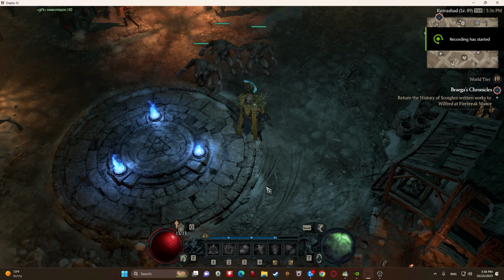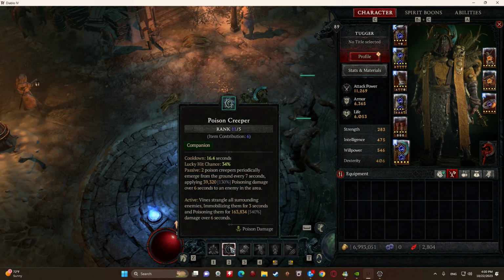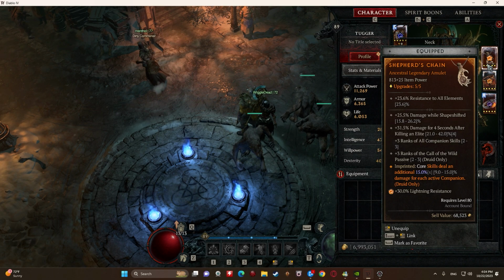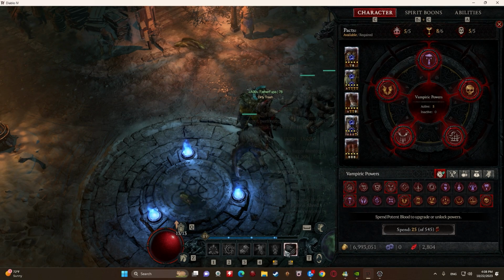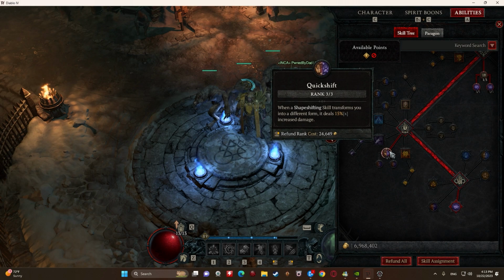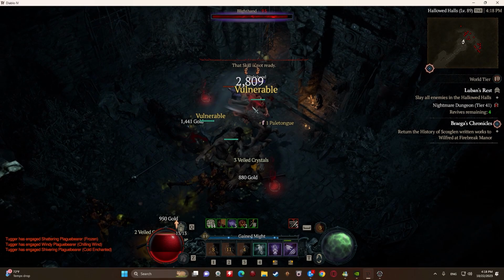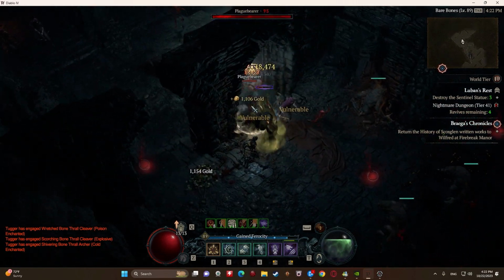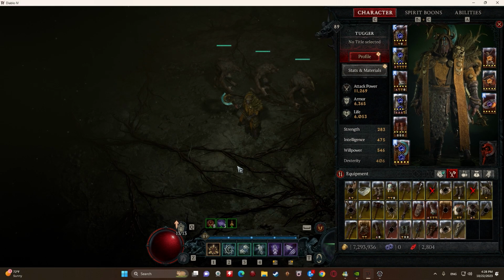Season 2 Wolfpack Companion Shred Druid Guide. Wolfpack Is Very Fun In Season 2.